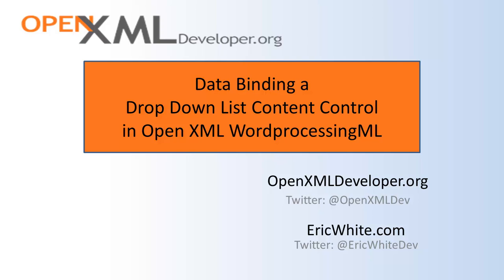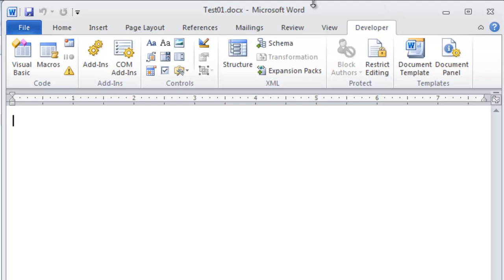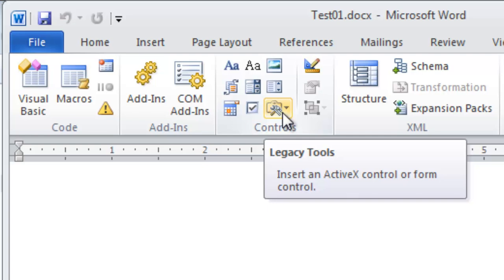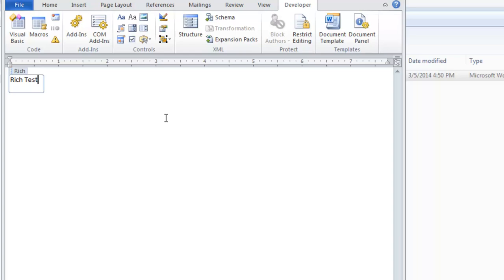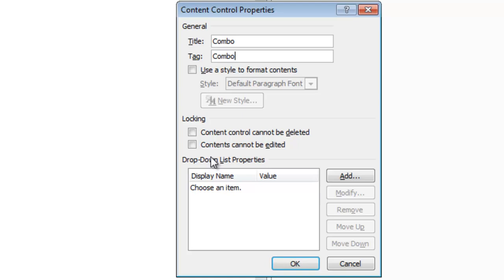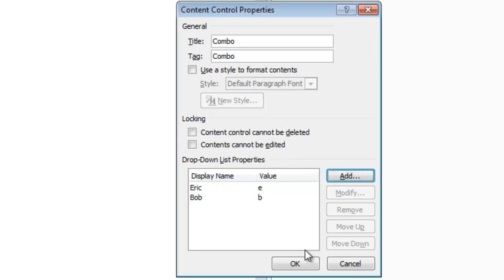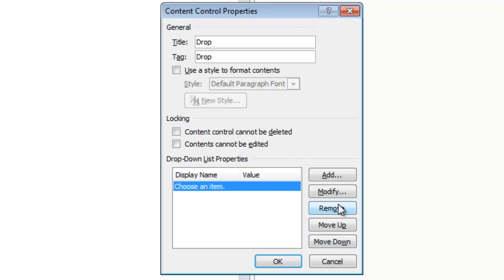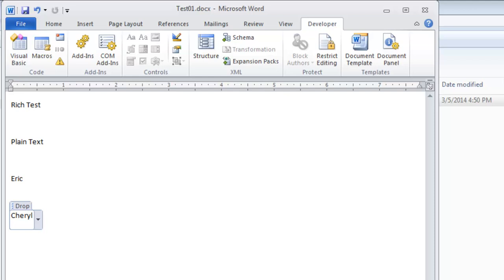Data-Binding-DDL-Content-Controls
Shows how to data bind a drop-down list content control to XML in a custom XML part.